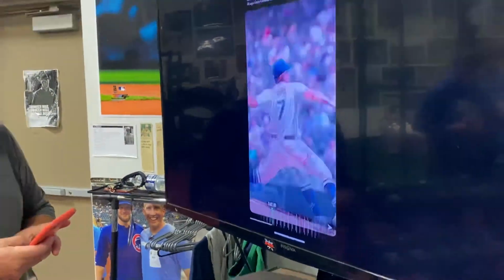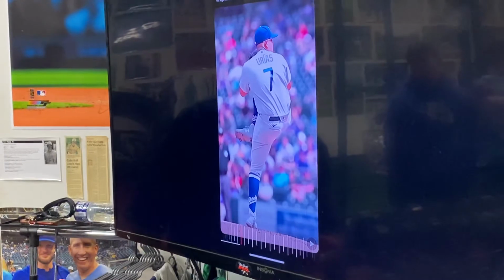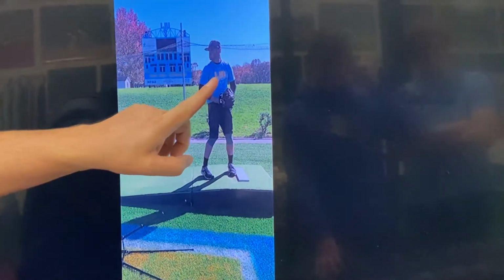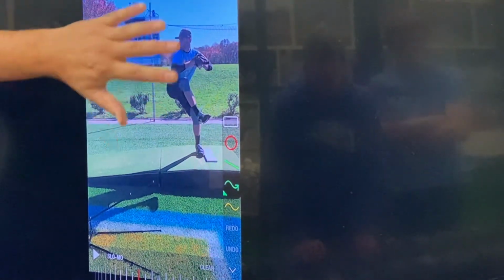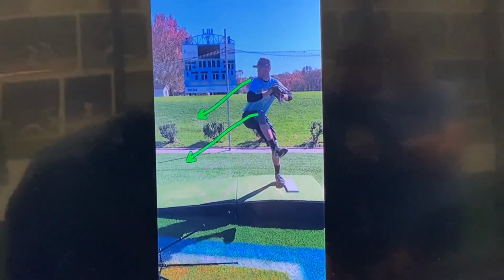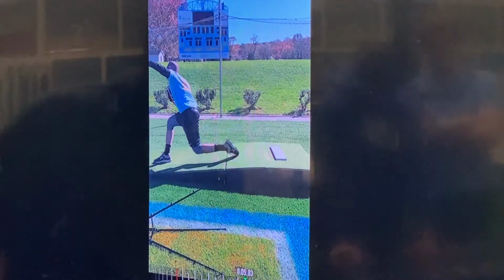Koutsavlis explaining “Load, connect, land, rotate”